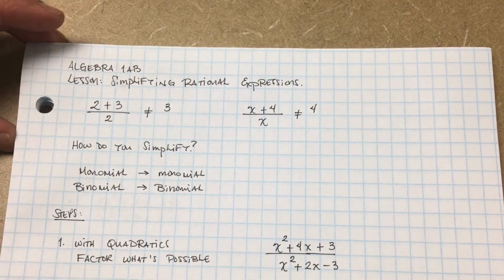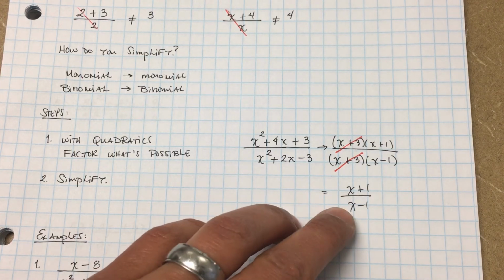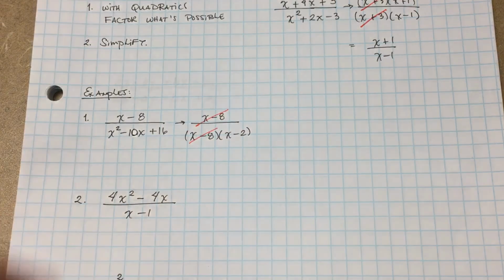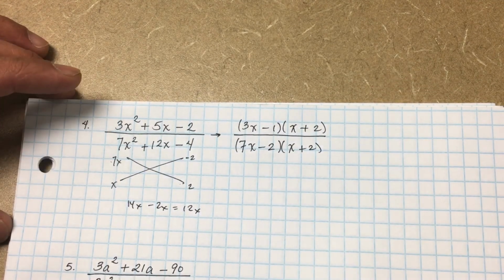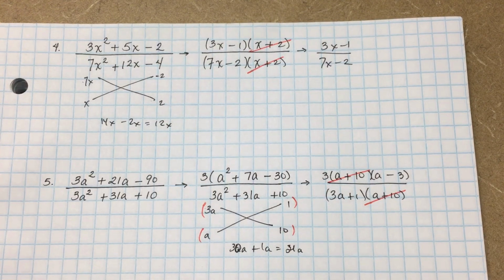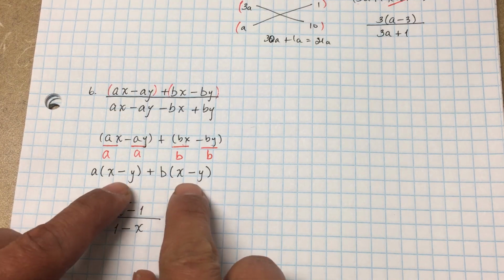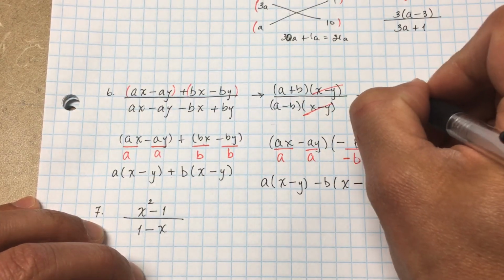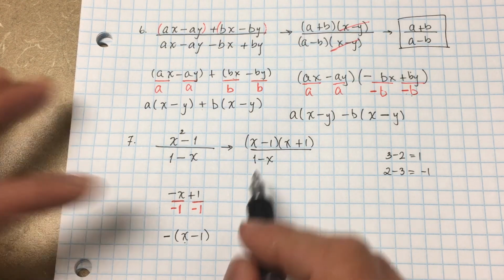Algebra 1: Simplifying Rational Expressions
In this video we learn how to simplify rational expressions by factoring the numerator and denominator.